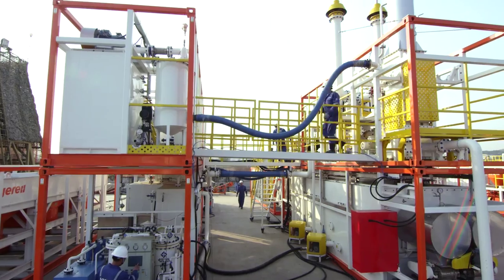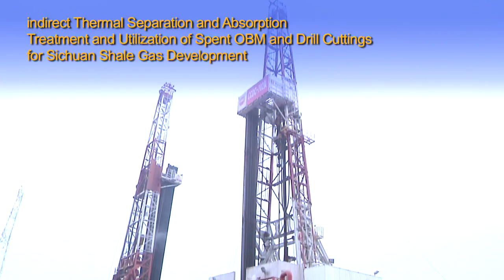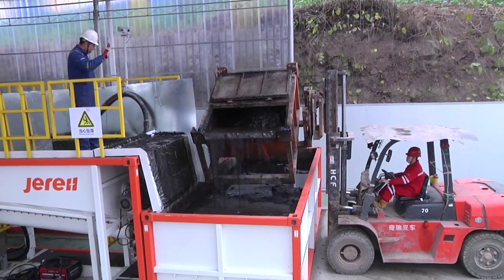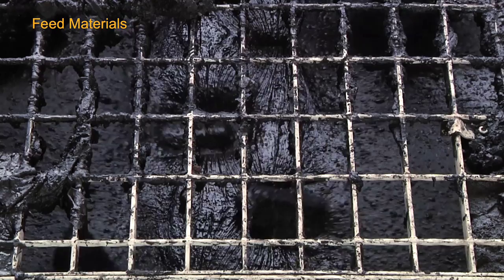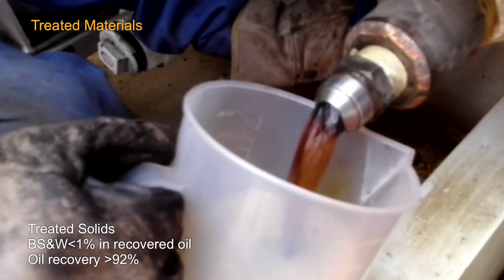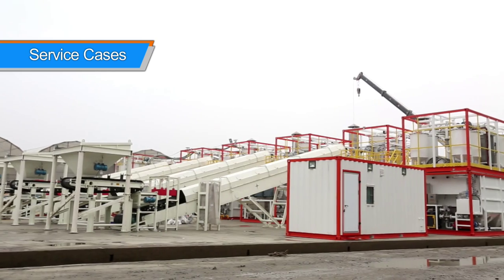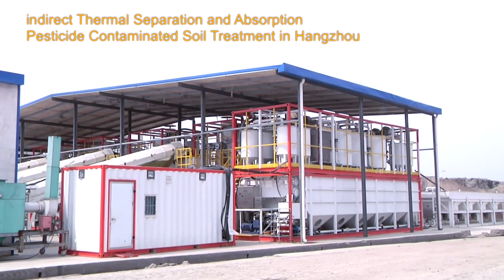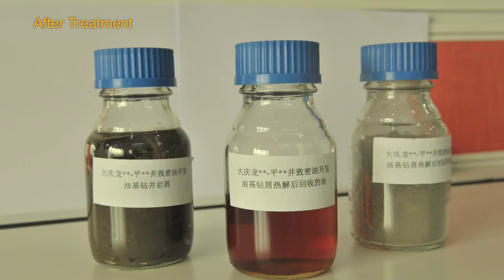Integrated Solutions to Hydrocarbon Wastes Management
Jereh provides integrated solution platform for hydrocarbon waste management, including treatment of contaminated soil, spent oil-based drilling mud, drill cuttings and tank bottom sludge with the potential for 100% resource recovery.